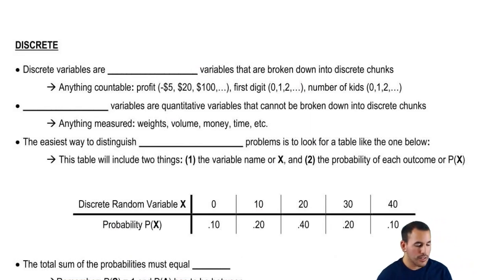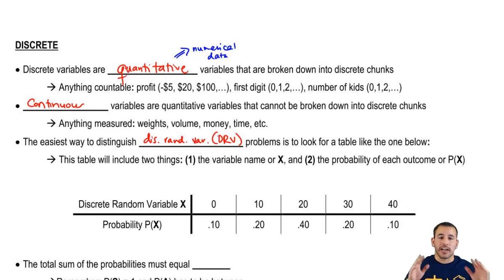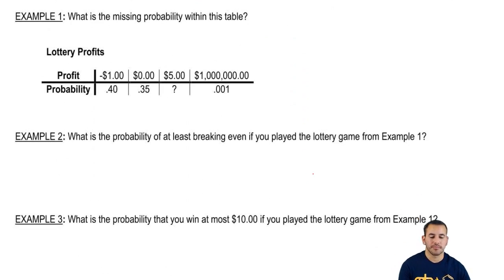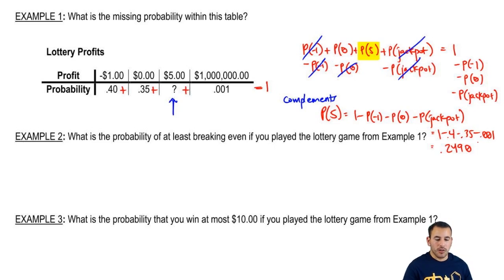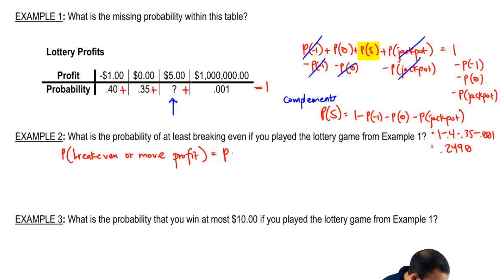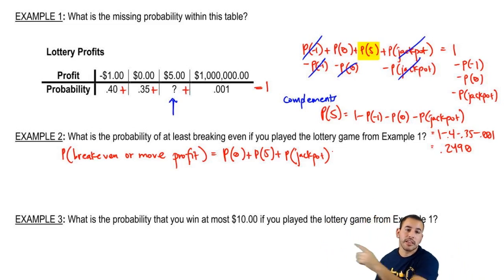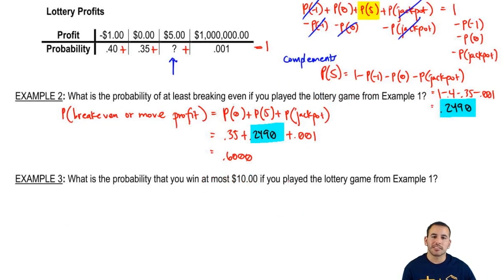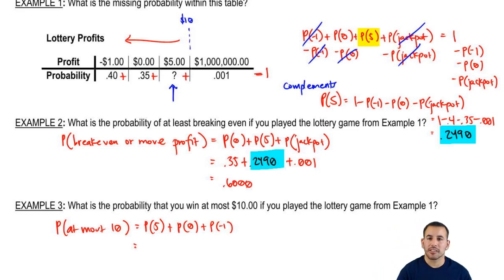Probabilities Associated with Discrete Random Variables